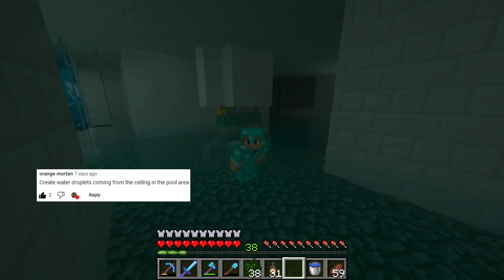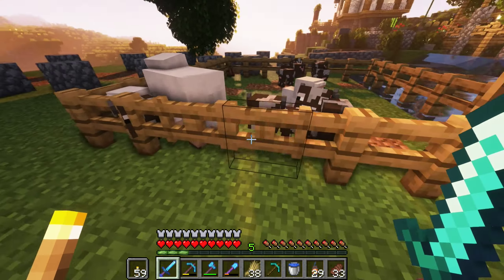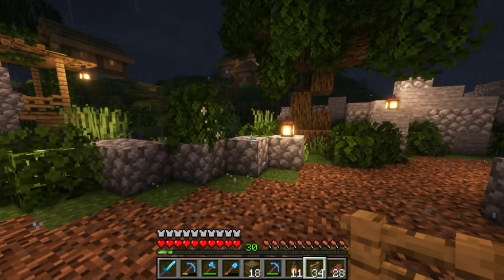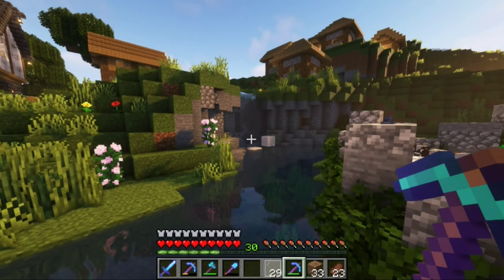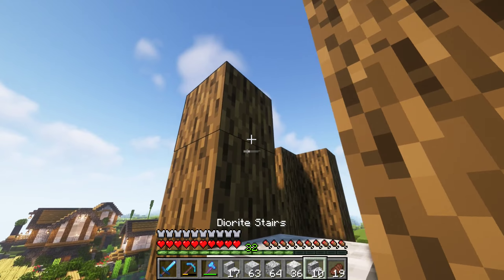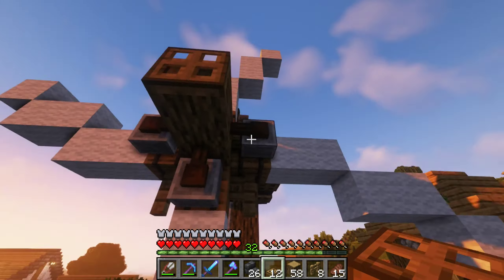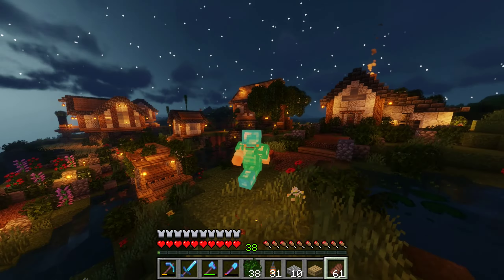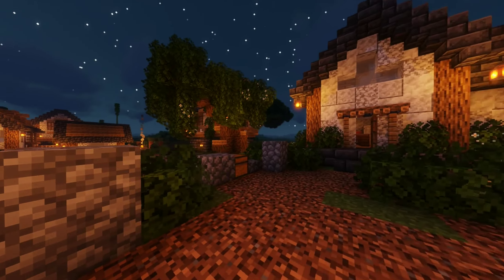Windmill & Cozy Cottage! Minecraft survival Episode 4 (solo 1.19.4)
Today we refine the village adding new little things and a couple buildings to really tie it together.